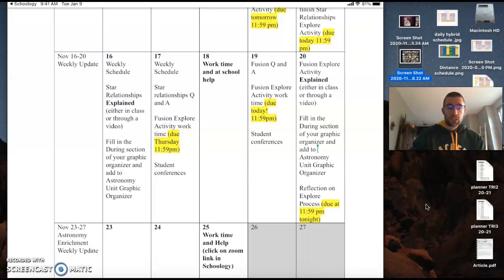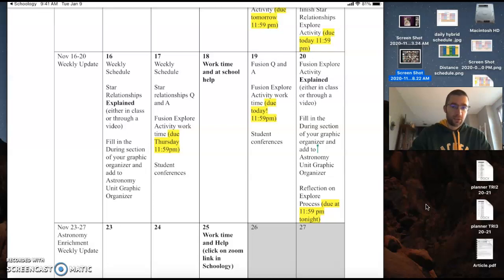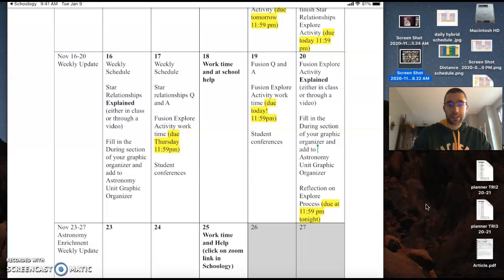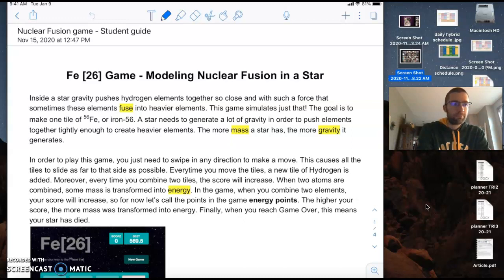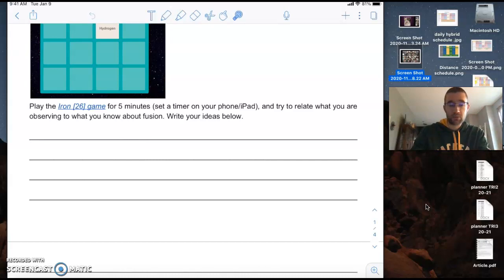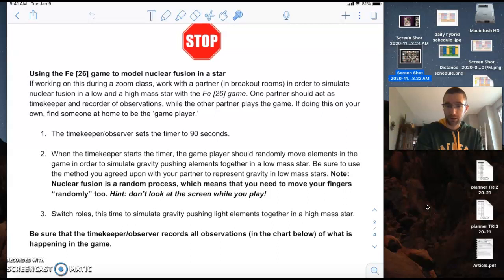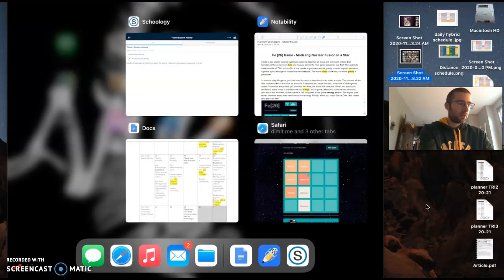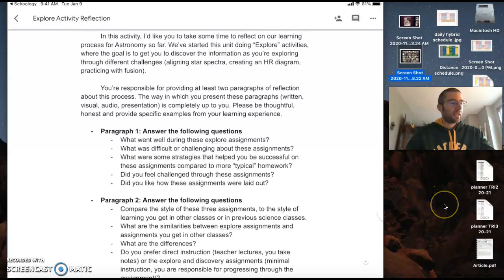HES Weekly Update 11/16